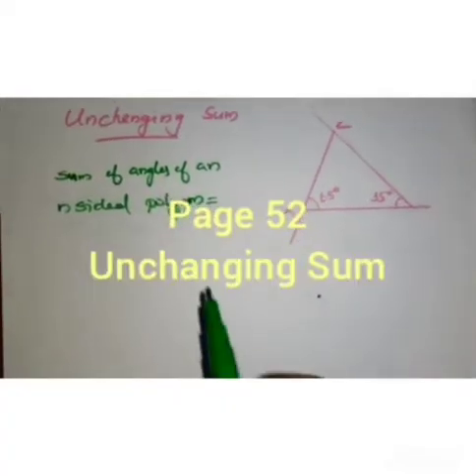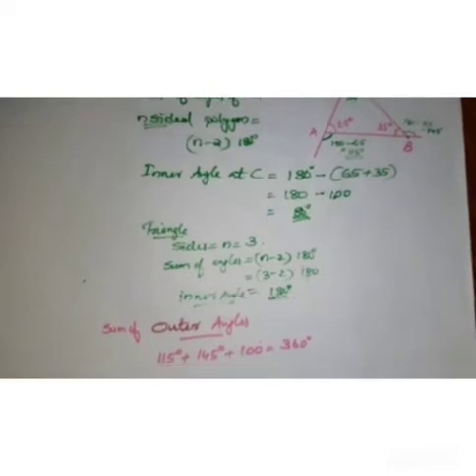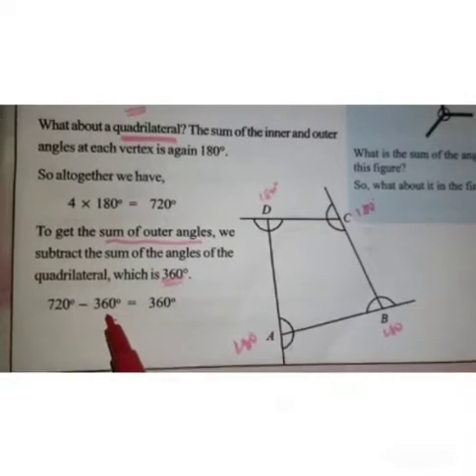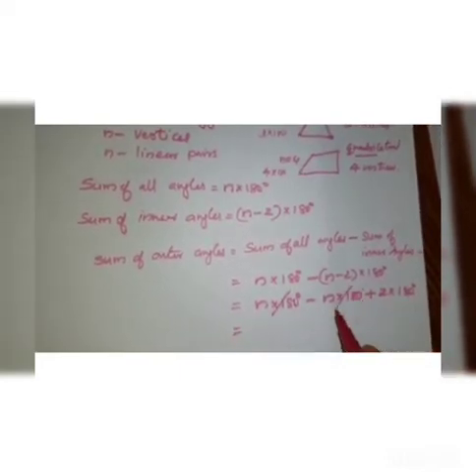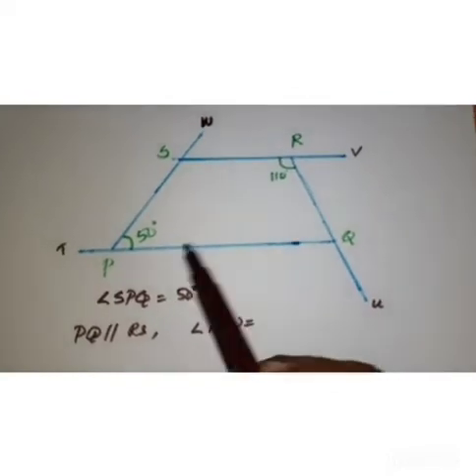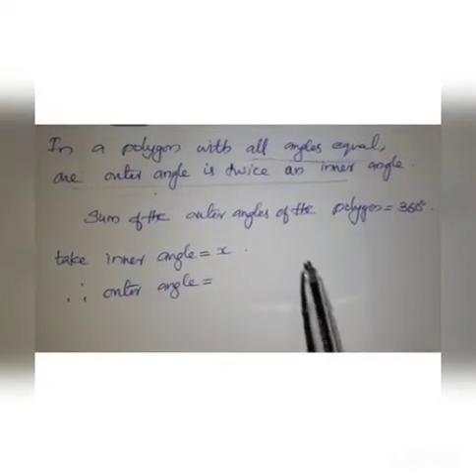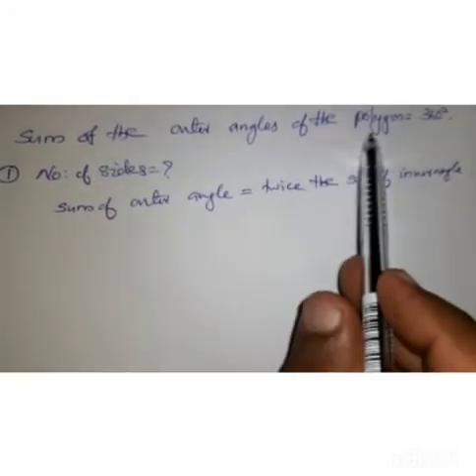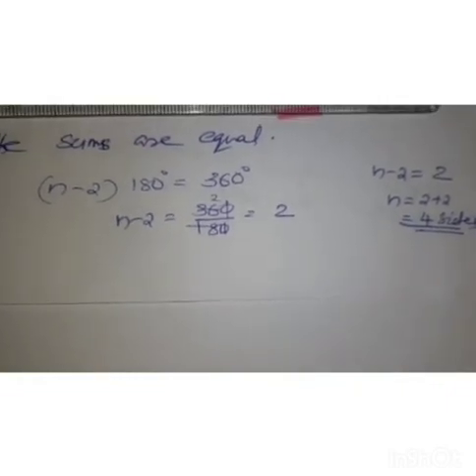Class 8//Chapter 3.4// Polygons-Unchanging Sum